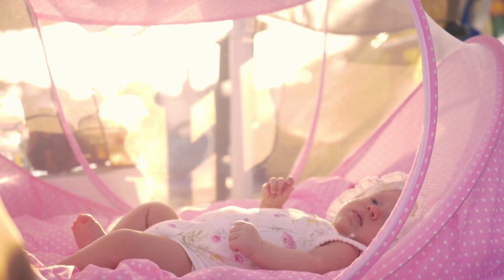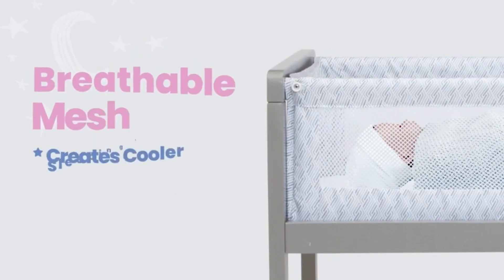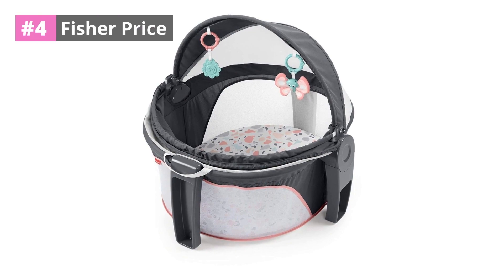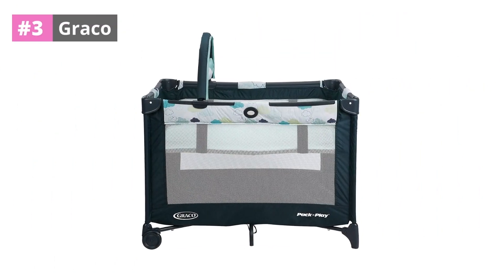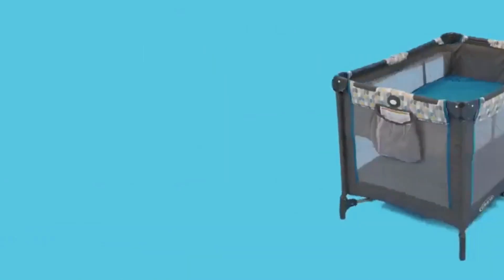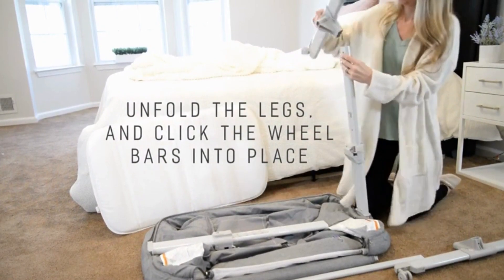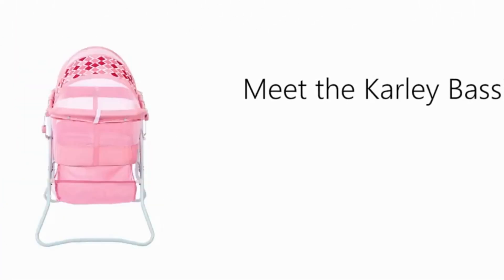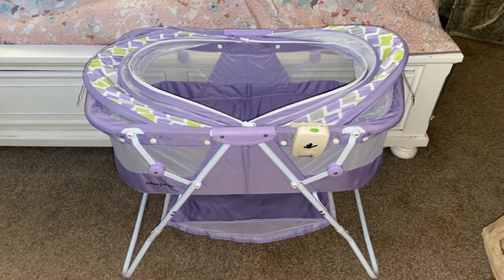Top 5 Best Baby bassinet In2024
Speaker Finds
Furniture Finds
Home Safes
Bathroom Essentials
Vacuum Cleaners
Kitchen Finds
My Essentials Mom & Baby
Fitness Finds
In this video we are going to be discussing the best baby bassinet. We will be discussing the different features, benefits and what to look for when purchasing one. We will also give you a link to where you can purchase the bassinet if you would like. So make sure to watch the video and find out which is the best baby bassinet for your needs!

Best Baby bassinet In 2023